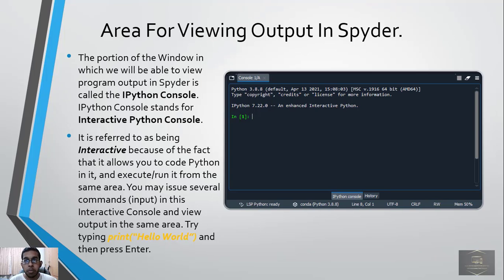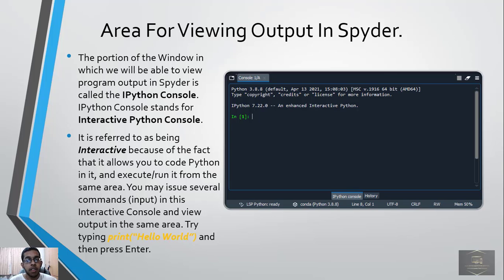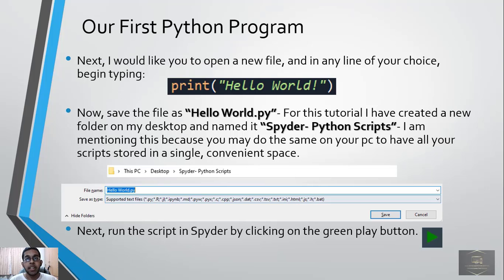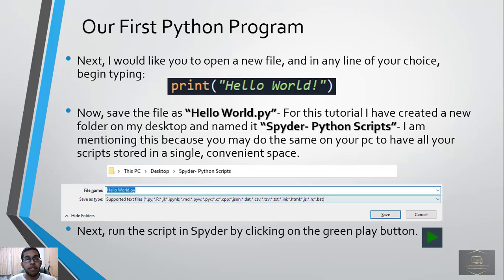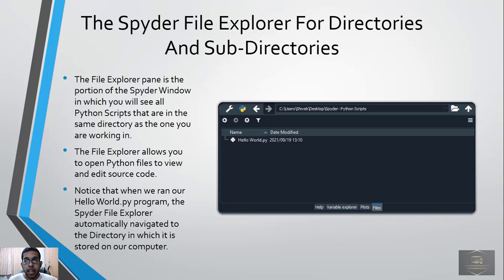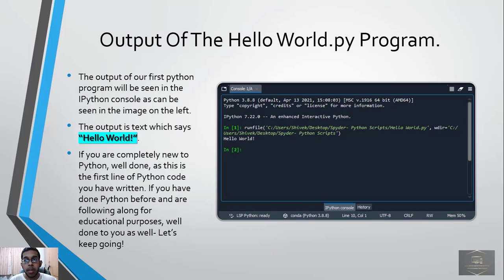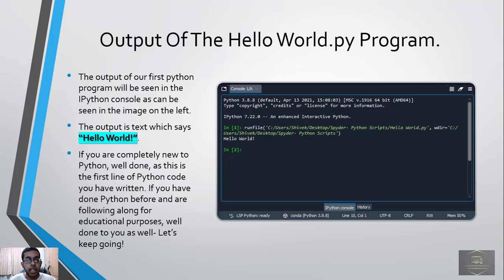Introduction To Python Fundamentals- Part 2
I hope you are all keeping well. Welcome to my tutorial series on Python Programming Language. This is the introductory video of a new tutorial series titled: "Introduction To Python Fundamentals: Hello World!". This video will continue providing us with a brief overview of the Spyder IDE environment and we will also code our first Python program- the "Hello World!" program.